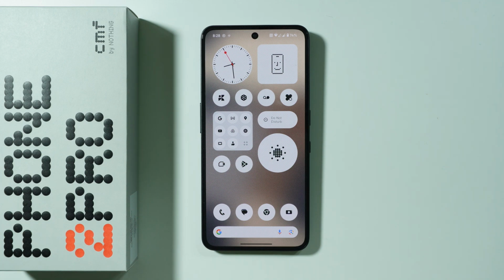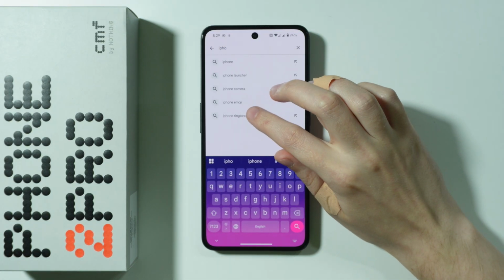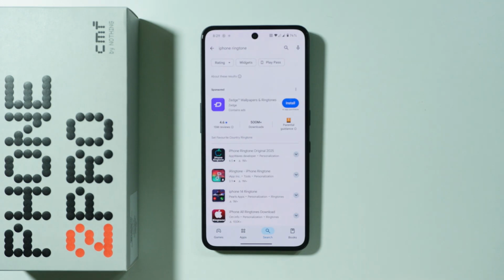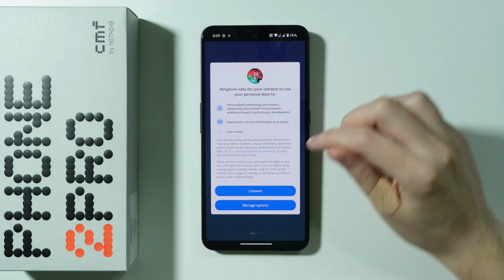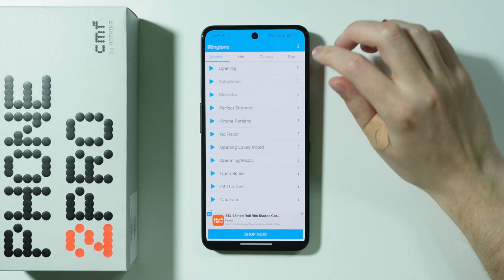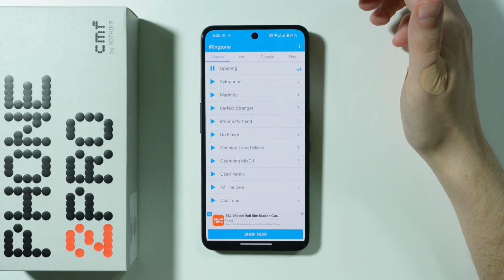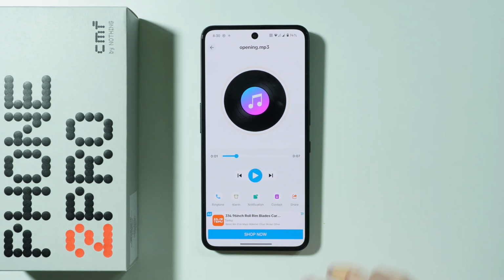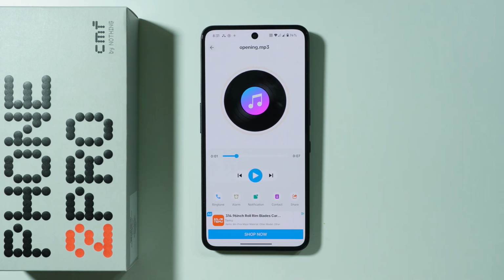CMF Phone 2 Pro: How to Get iPhone Ringtone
This video explains how to obtain iPhone ringtones for your CMF Phone 2 Pro and set them as your custom ringtone. Discover different methods to download and transfer your favorite iPhone ringtones to your Android device. Personalize your CMF Phone 2 Pro with the iconic sounds of iOS by following our easy steps.